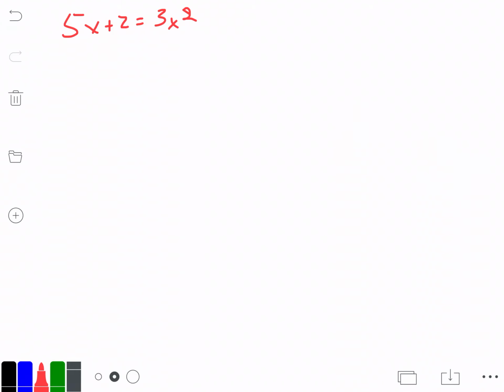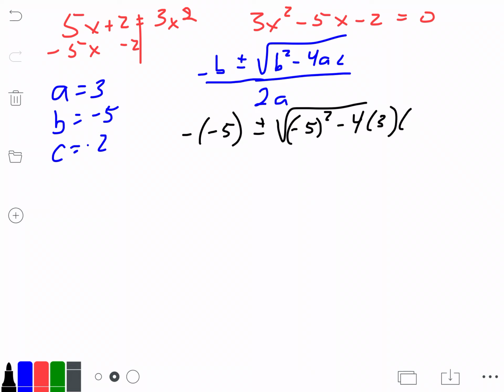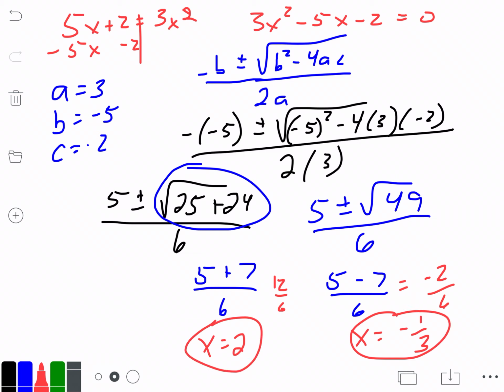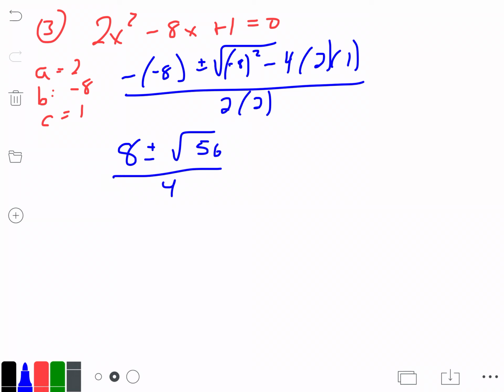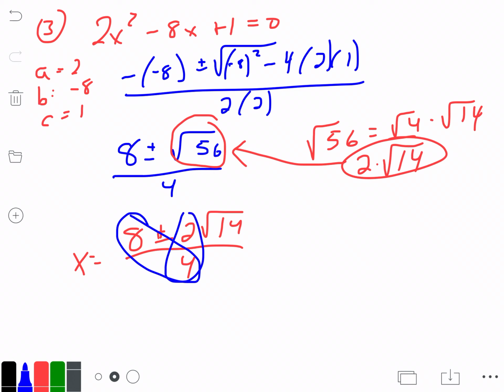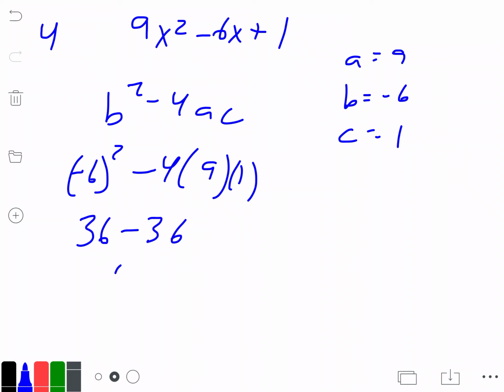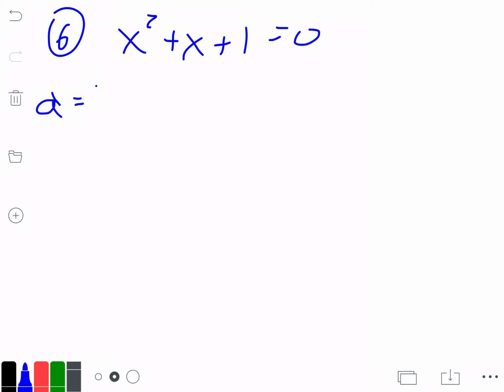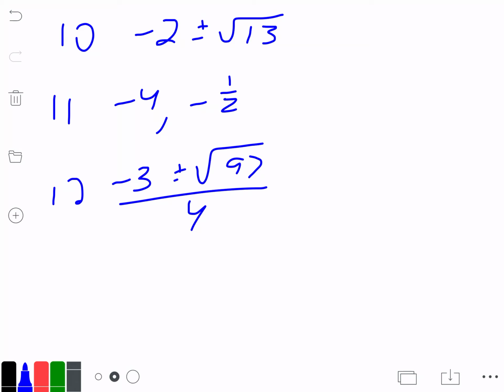Algebra 16.6 Your Turn Problems